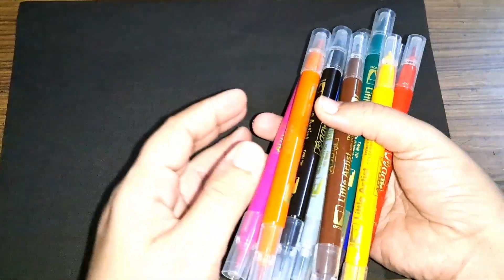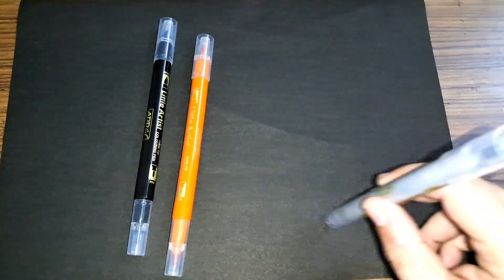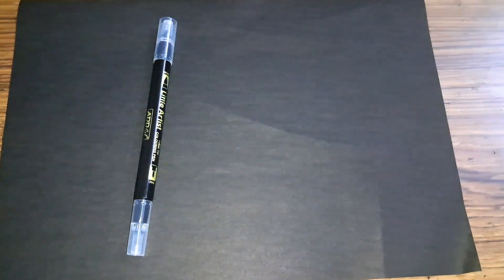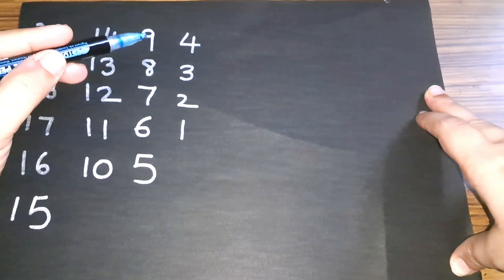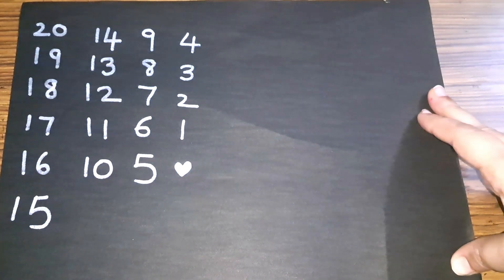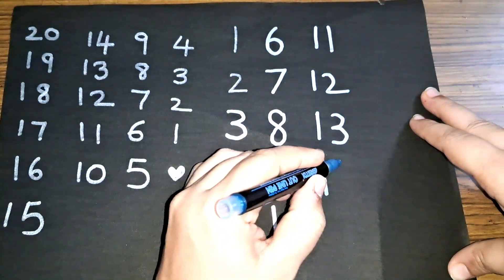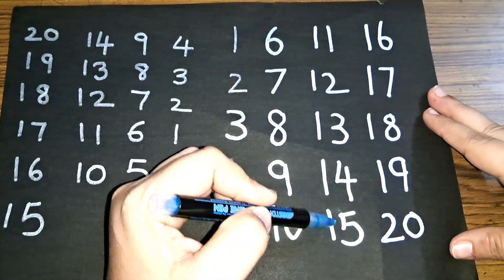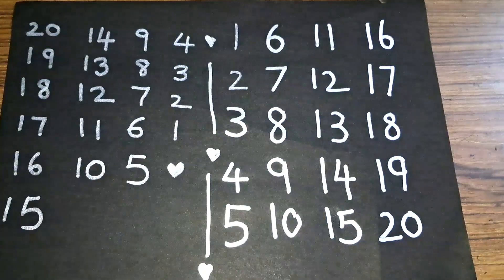12345 Counting 1 to 20,1 to 20 forward counting,20 to 1 backward counting for toddlers